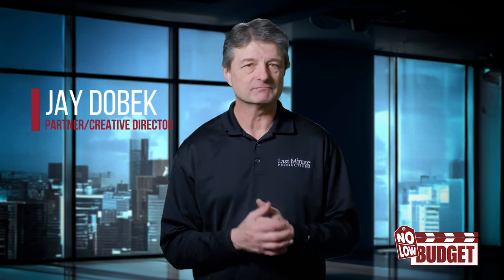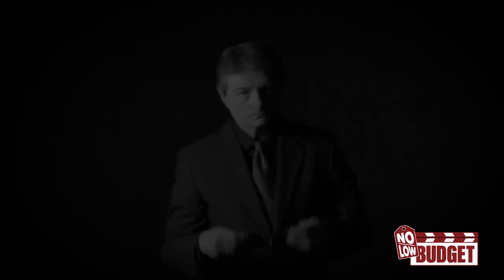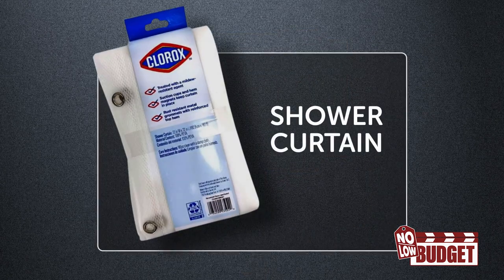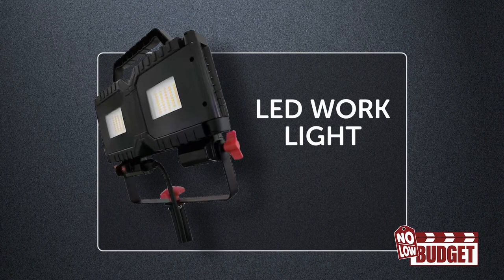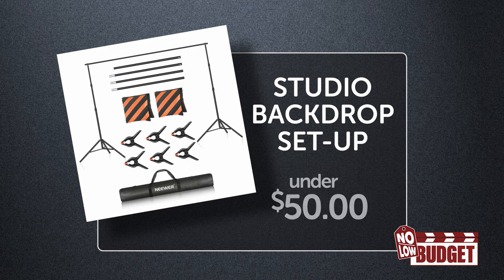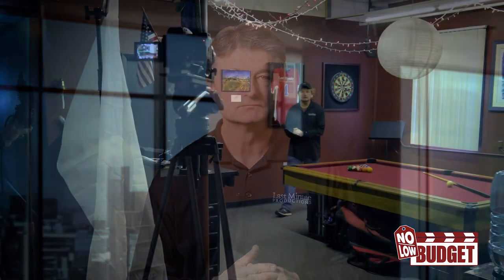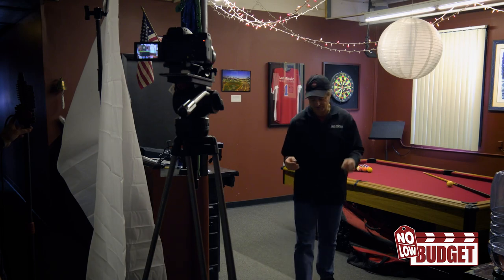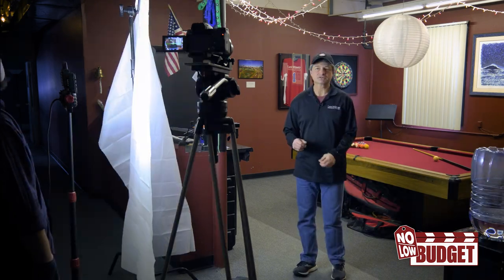No Budget, Low Budget, Ep. 4 "Shower Curtian"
Shower curtains are not just for the bathroom anymore.  They come in handy when you need a soft light source.

Shower Curtain:

LED Work Light:

Studio Backdrop: